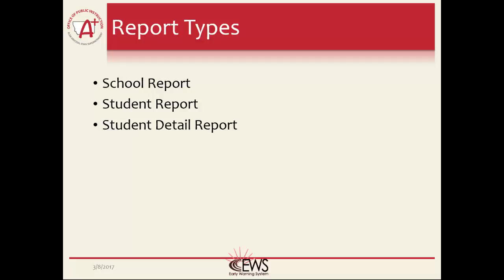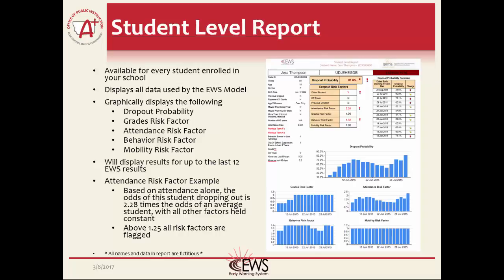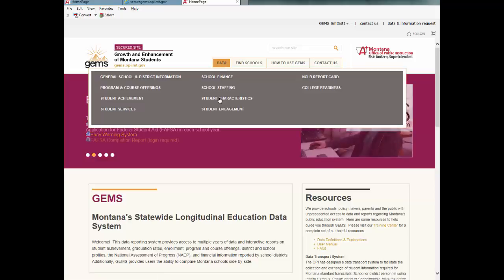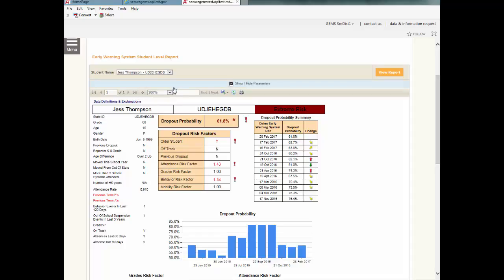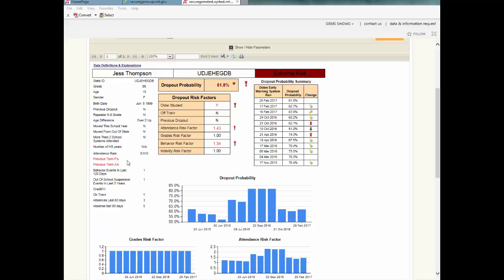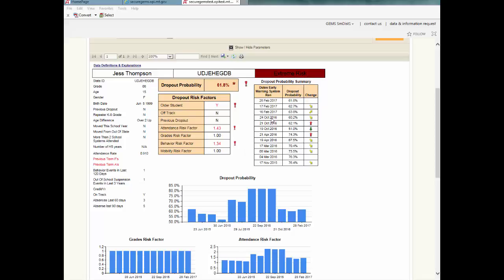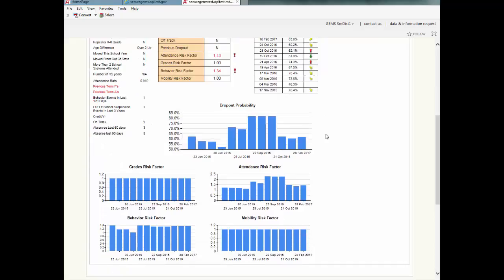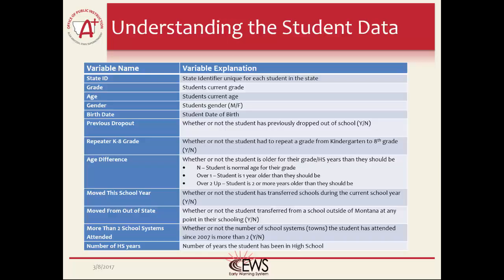Montana Early Warning System: Student Detail Report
Learn how to use the Student Detail Report in the Montana EWS.  This report shows specific details about each individual student in your school and this lesson will explain what all those details mean for that student.  An example Student Detail Report will be demonstrated during the lesson.